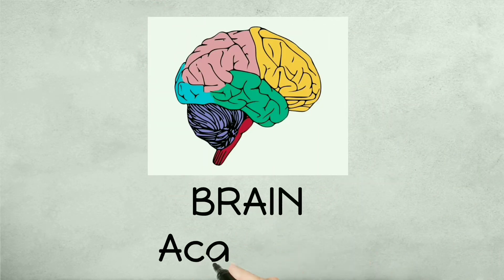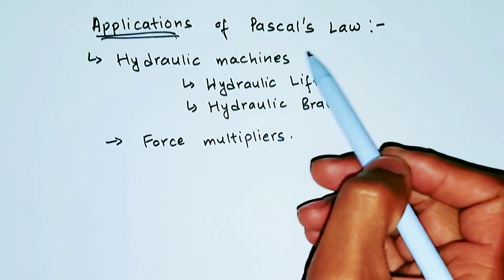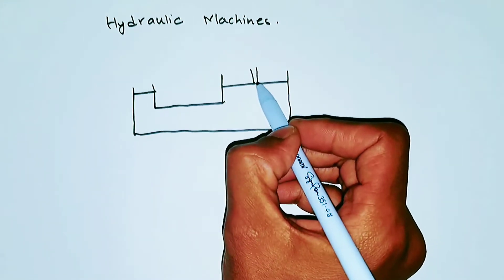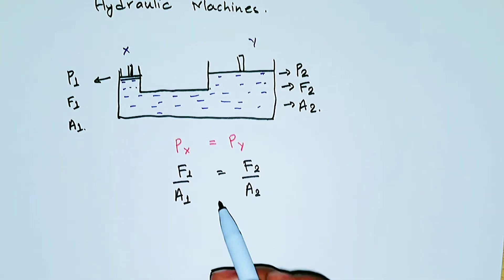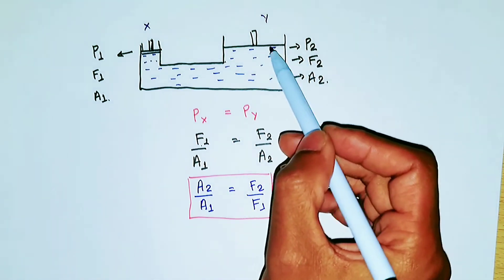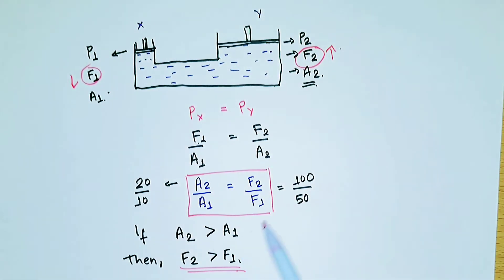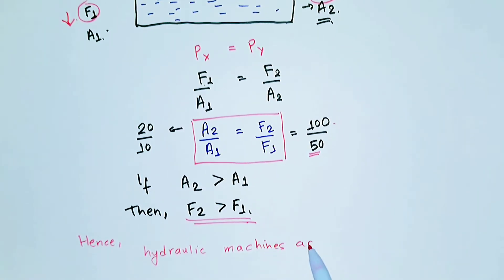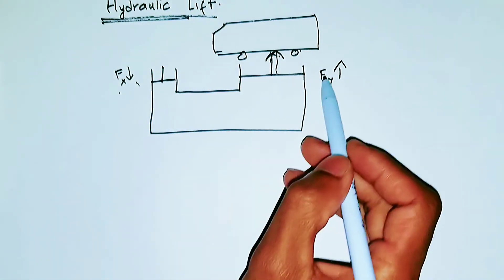Pressure: Hydraulic Machines | Applications Of Pascal's Law | Class 10 | Science | CBSE/SEE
This video talks about some of the applications of Pascal's Law like hydraulic brakes and hydraulic lift. These machines are built based on Pascal's law and act as force multipliers. I hope you enjoy the video.